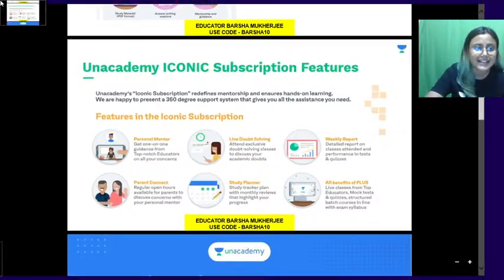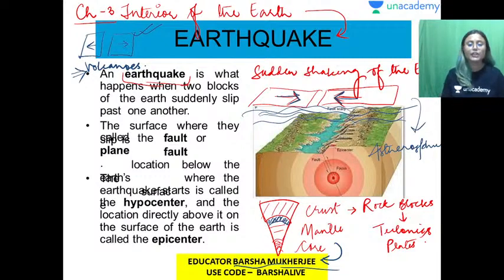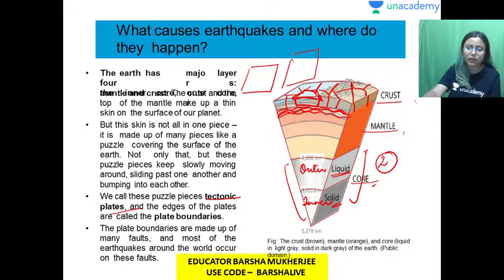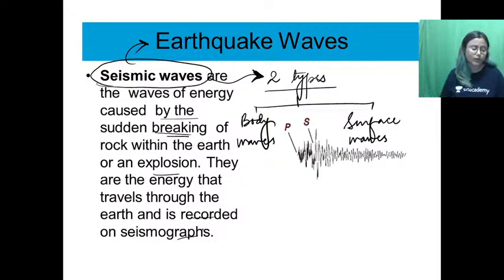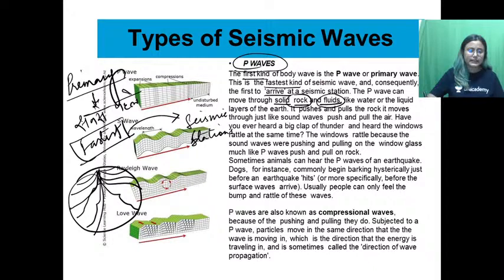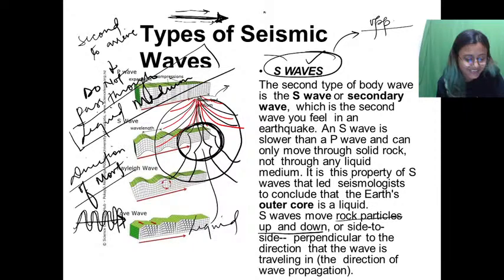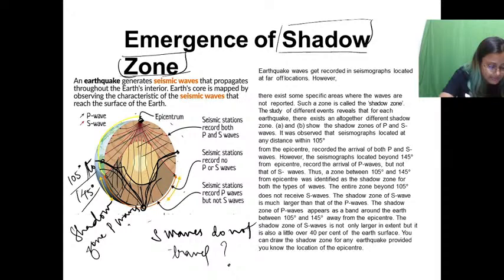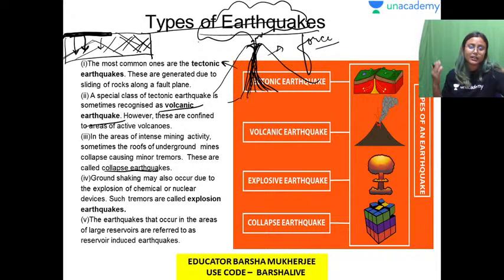Classification of Earthquakes| Barsha Mukherjee | Geography | Class 11 | NCERT Ch 3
Barsha Mukherjee is a passionate Educator who teaches Geography to Class 11 & 12 Learners. Today, she is taking a session on, 'How To Make The Right Time Table' for both Classes 11 & 12.